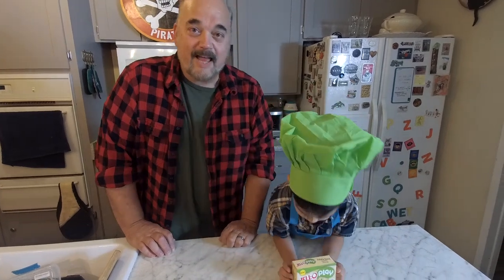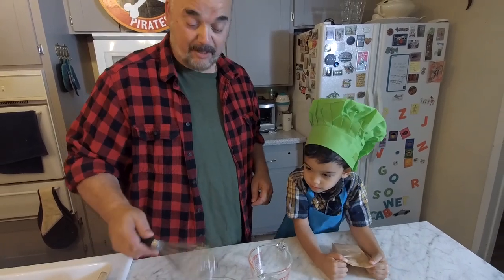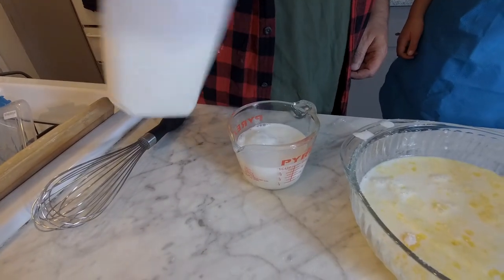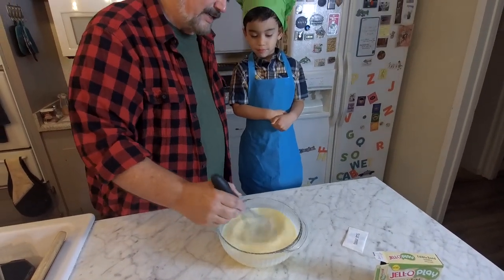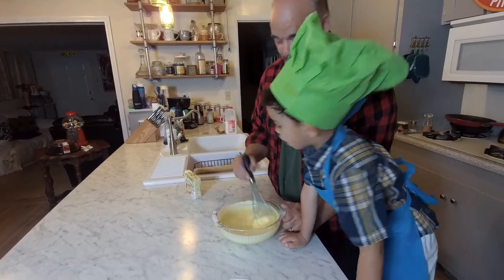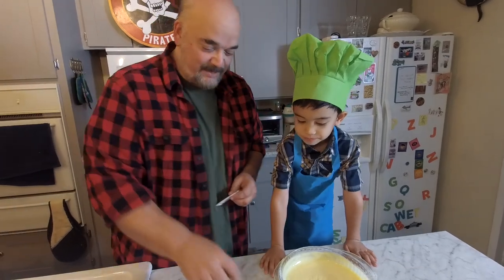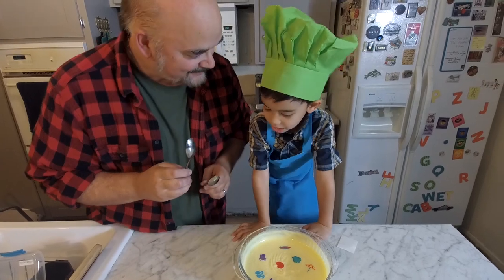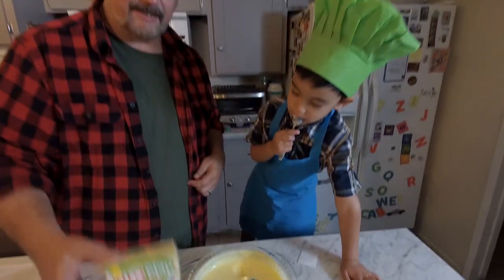Edible Sand / Jello Play Edible Sand Review for kids / Kids Chef pretend Play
Aedan and Daddy decide to try out Jello Play Edible Sand and have a fun time making as well as eating it in this fun, funny pretend play kids chef video. A kids product review.